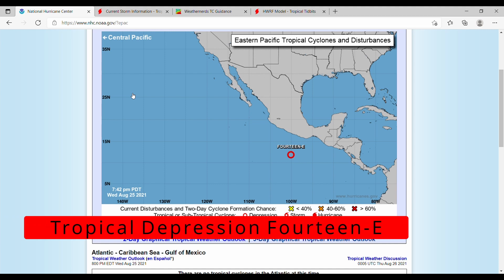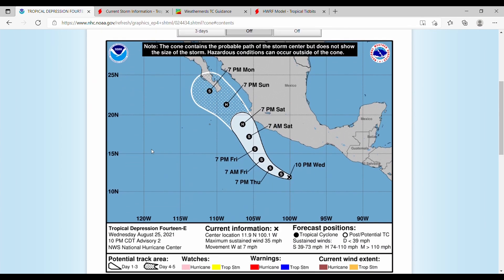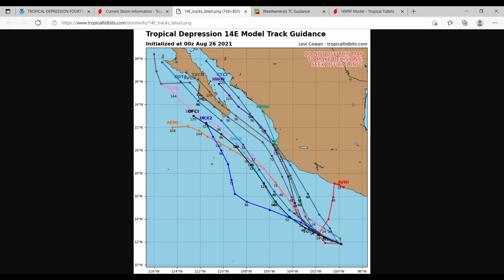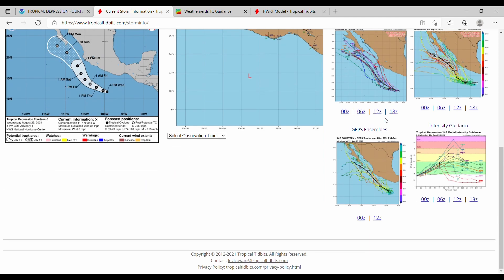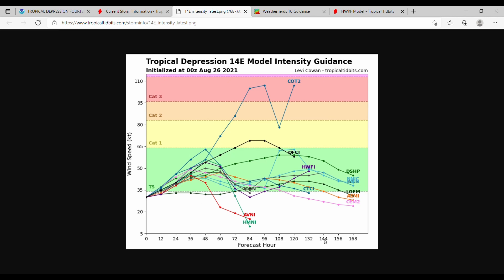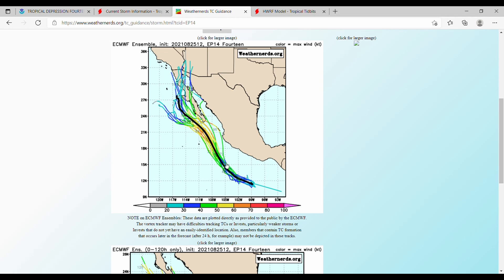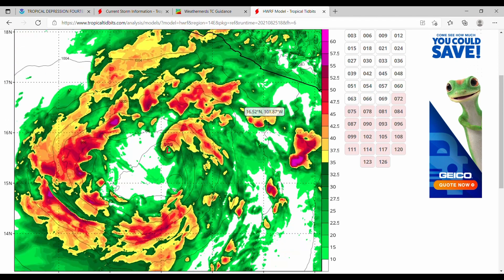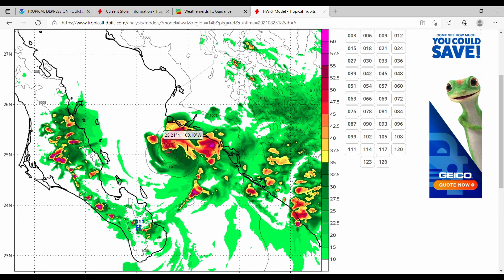Hurricane Nora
In this video, I talk about the track, strength, and intensity of Hurricane Nora.